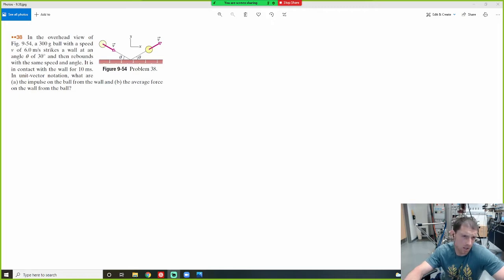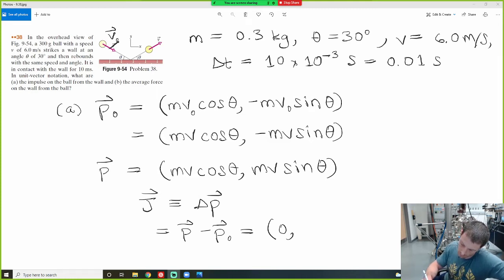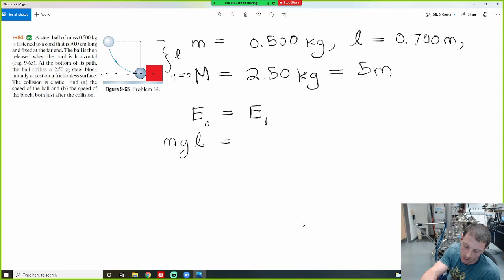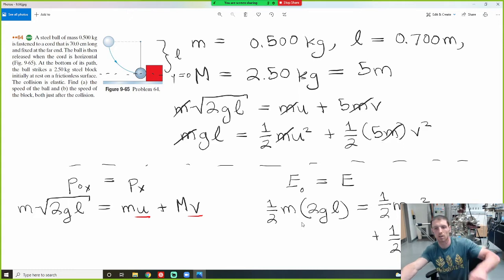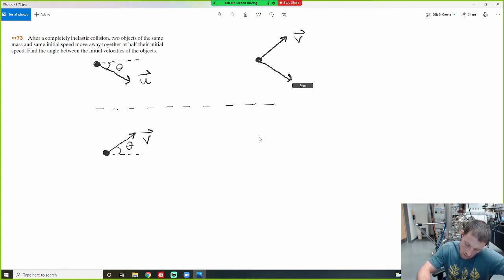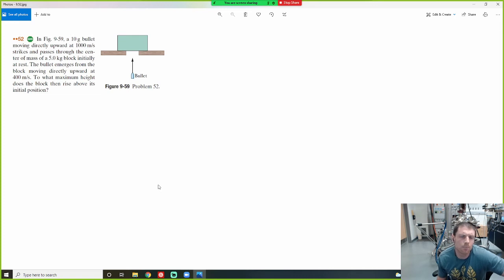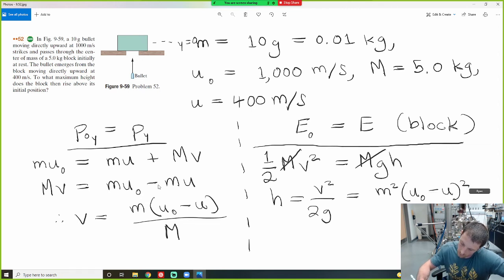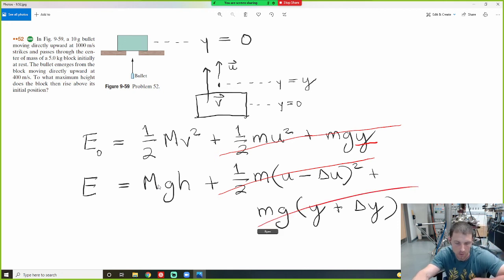lec 11 5